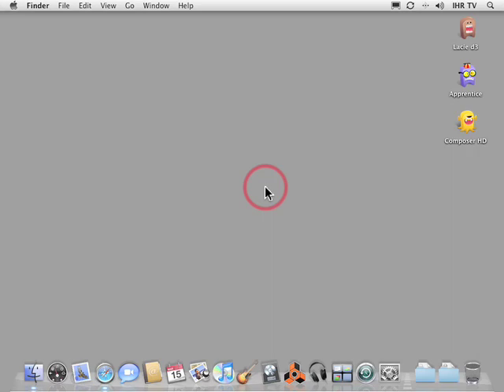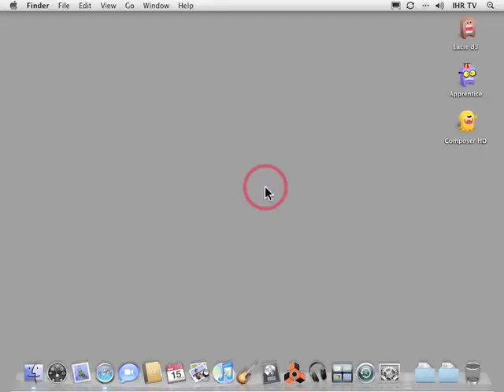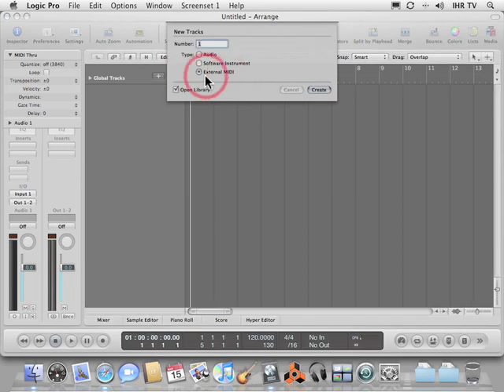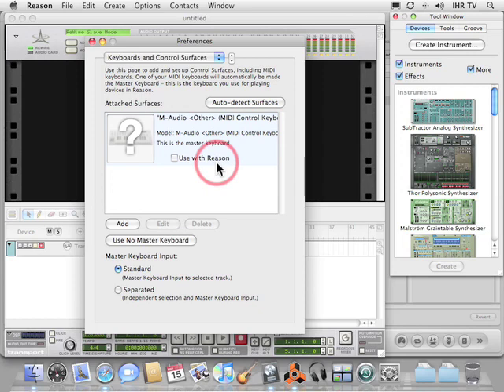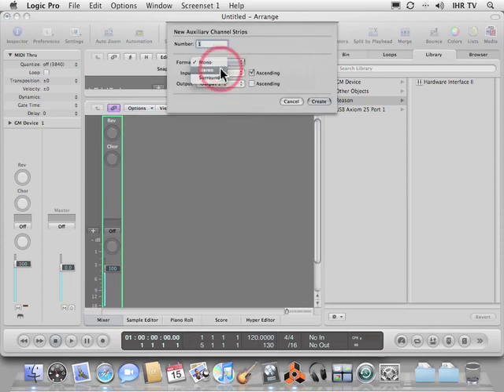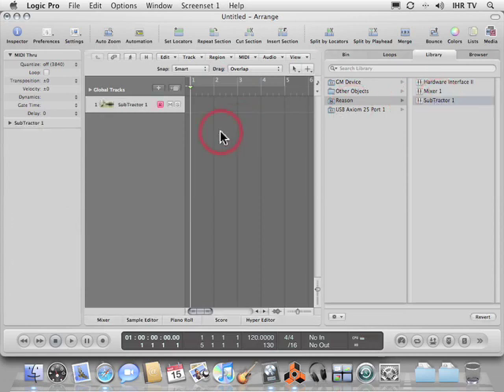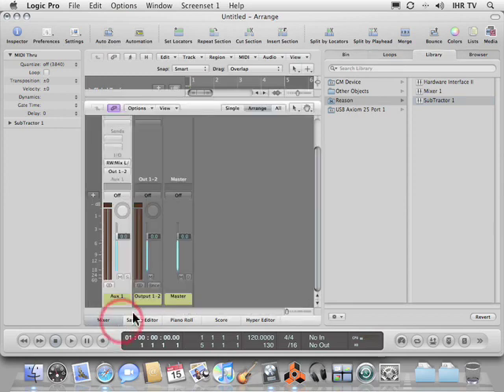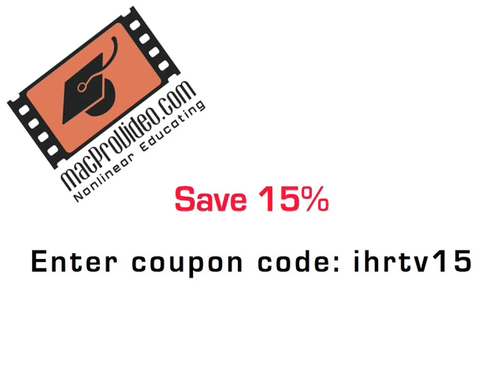Inside Home Recording TV Episode #1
In this debut episode of InsideHomeRecording.tv (IHR TV), Paul Garay shows you how to use Propellerhead Software's ReWire with Apple Logic Pro and Reason. ReWire is a software technology that acts like an invisible virtual cable, allowing you to route audio and MIDI information from one audio program to another on both Mac and Windows.